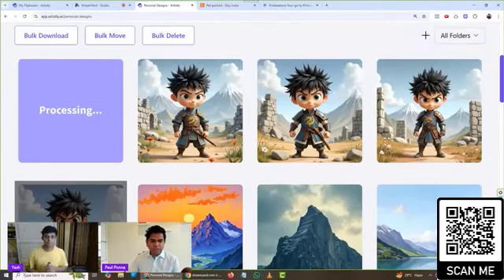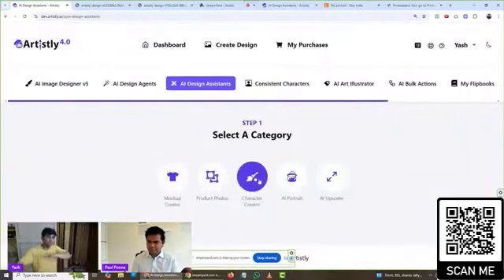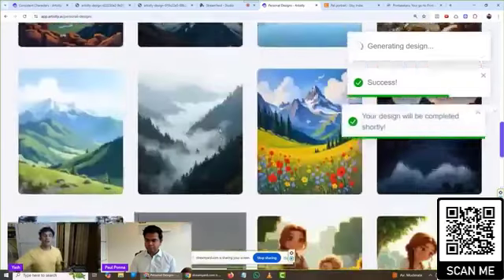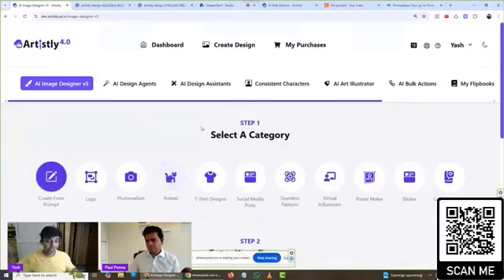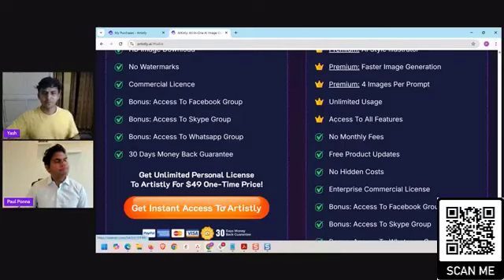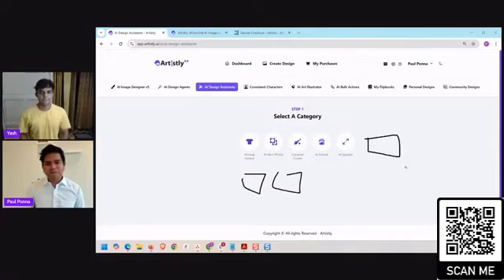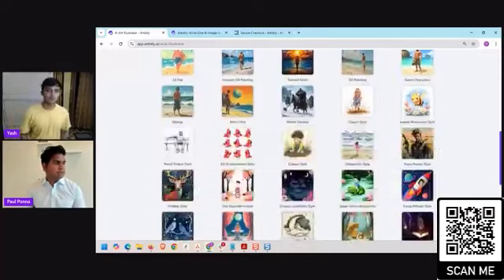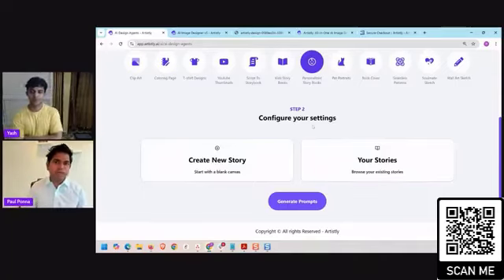Artistly 5. 0 Review & Demo AI Designs in Just 1 Click! softwere review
artistly ai
artistly.ai review
artistly ai review
5
artistly.ai 5
artistly
artistly ai tutorial 5
artistly review
artistly 5.0
videoexpress ai
artisly
artistly review
artistly 5.0
videoexpress
artisly